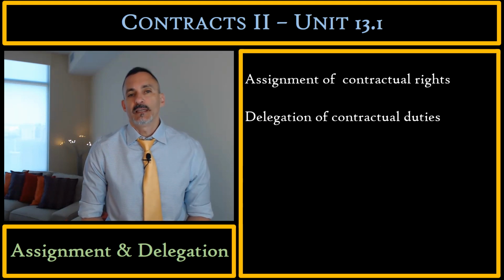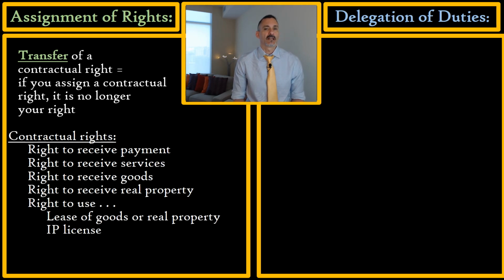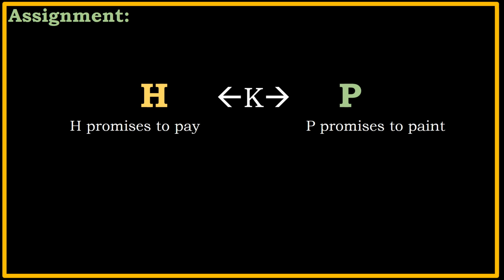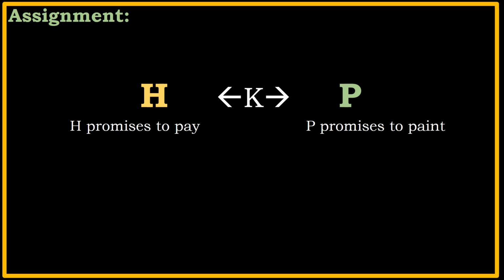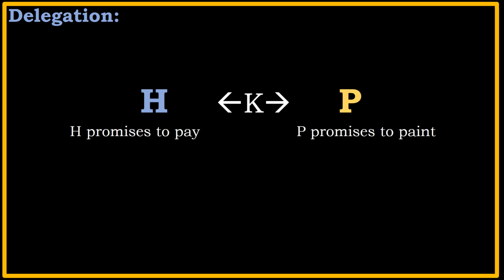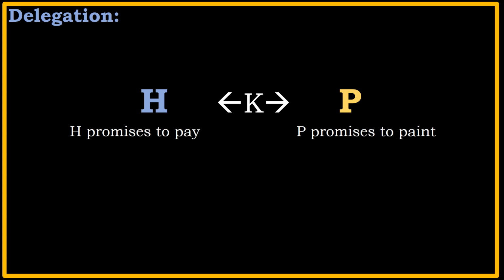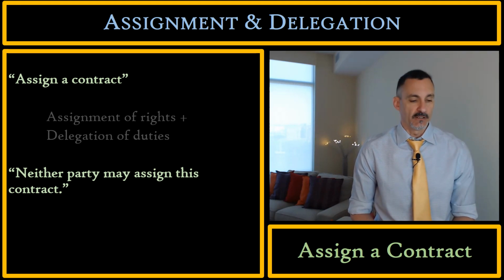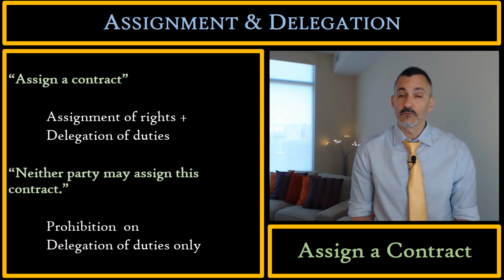Contracts II - Unit 13.1 (Assignment and Delegation - Introduction)